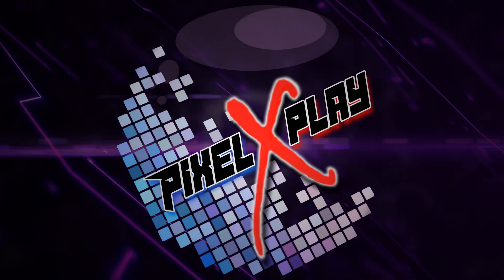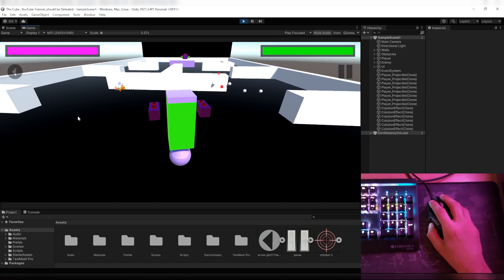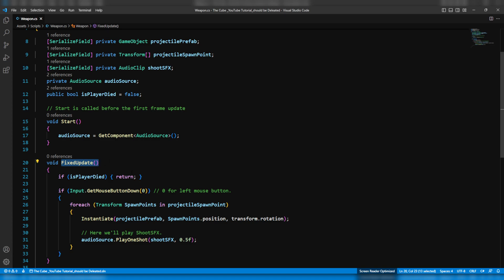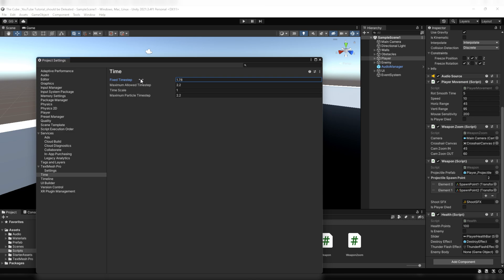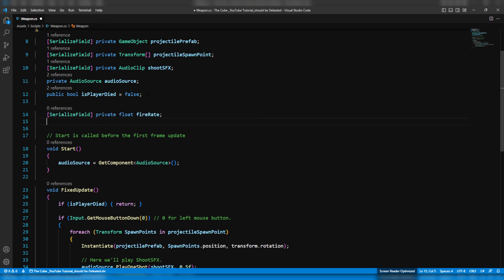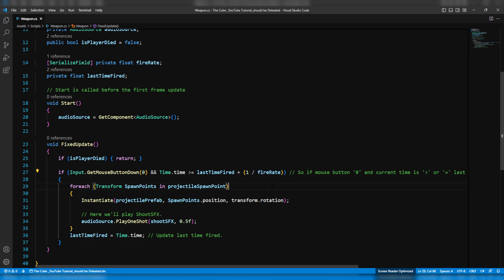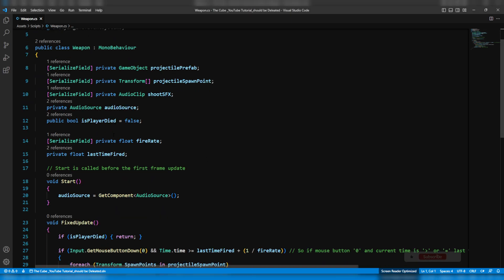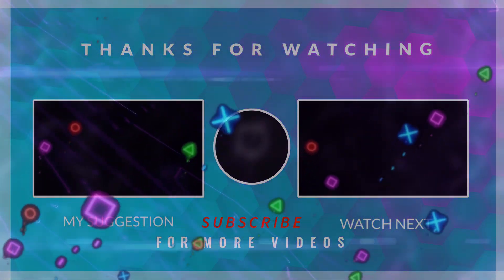How To FIRE Bullets In Fixed Time Gap in unity || Unity FPS Weapon Fire Rate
Part 28
How To FIRE Bullets In Fixed FIRE RATE || Weapon Fire Rate In Unity Tutorial
some times Input.GetButtonDown() is not working in FixedUpdate();

so In this video we'll learn to Create a script to FIRE Bullets In specific time frame In Unity3D,
and it's gonna be Very easy. So, keep watching :)